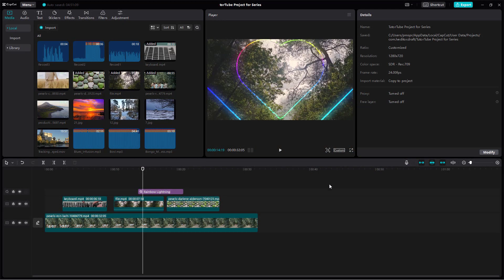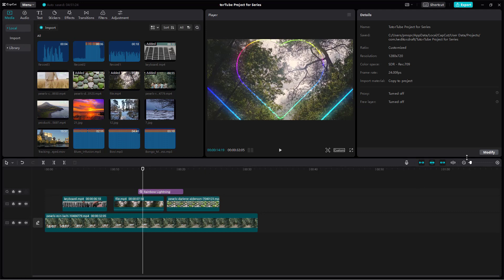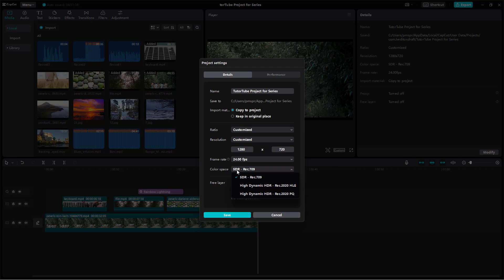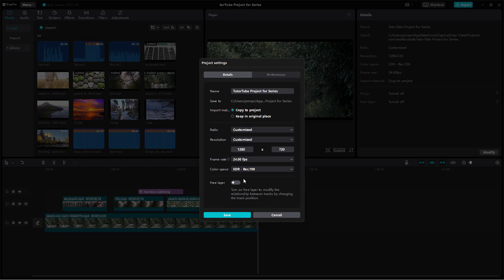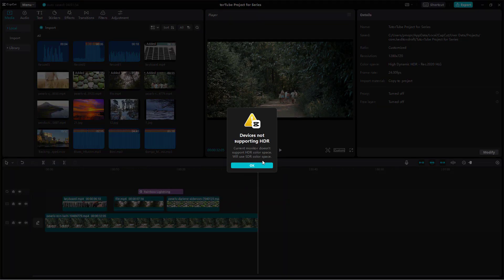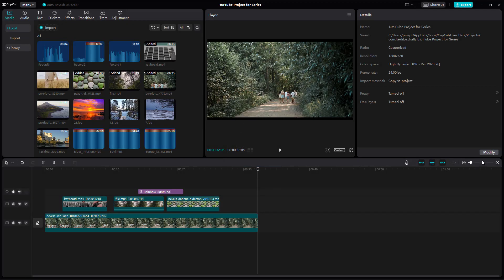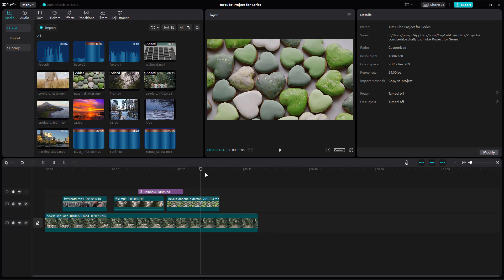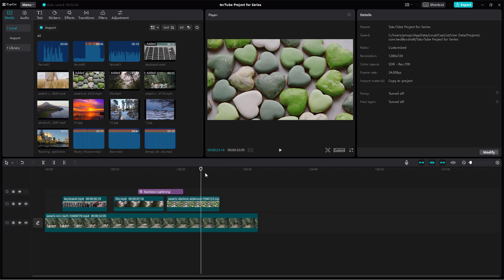CapCut Desktop Editor - Lesson 84 - Accessing Color Space Settings for Supported Hardware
In this tutorial, we will be discussing about Accessing Color Space Settings for Supported Hardware in CapCut